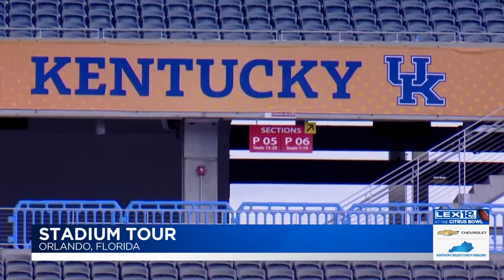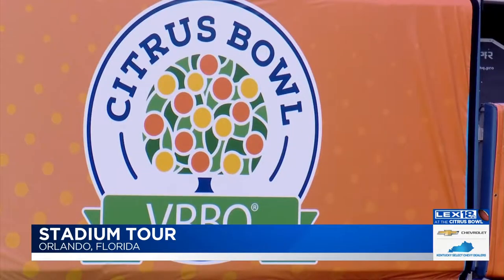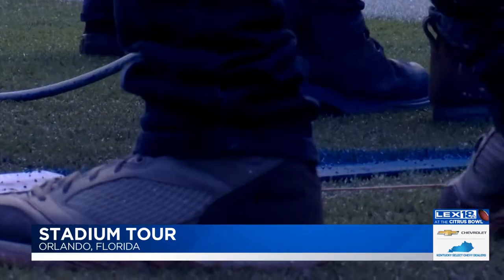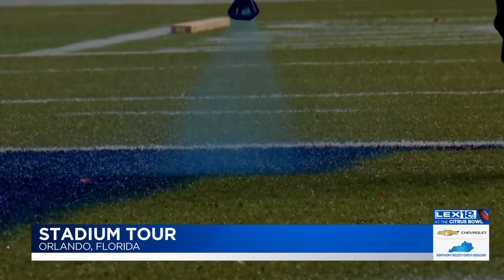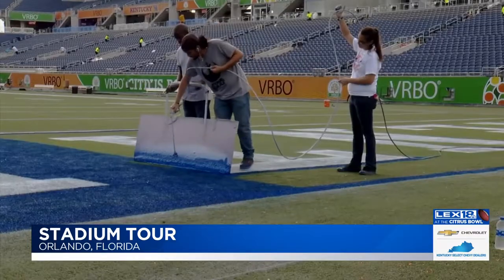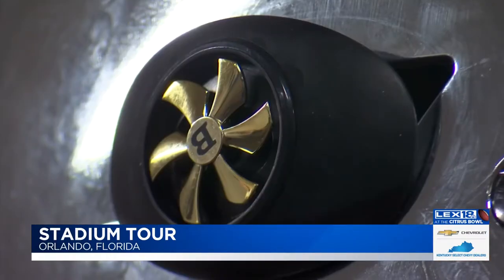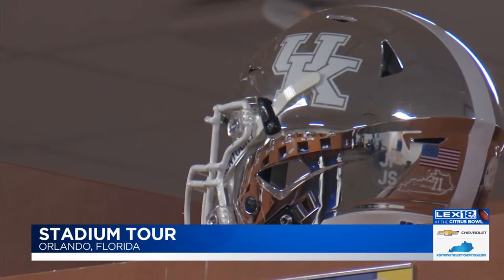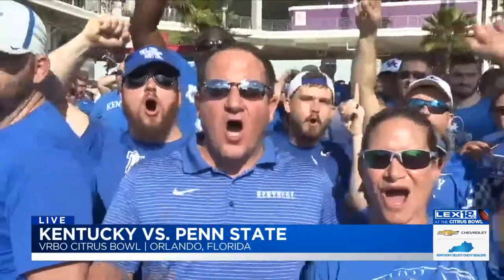Behind The Scenes: University of Kentucky at the Citrus Bowl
A behind the scenes look of the Camping World Stadium, where the University of Kentucky played in the Citrus Bowl. LEX18 News had an exclusive, behind the scenes look at the locker room.

Reporter: Jacqueline Nie
Photographer: Tyler Ross